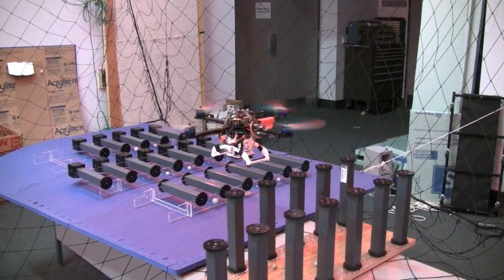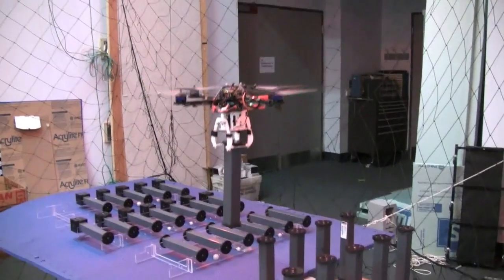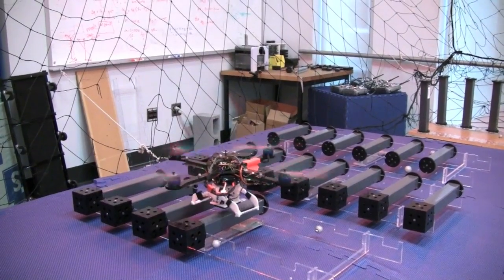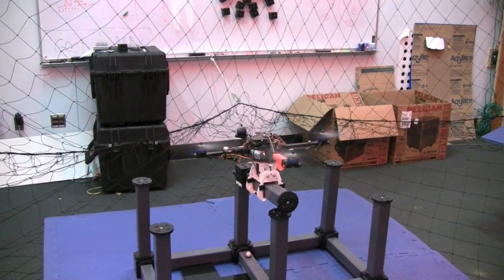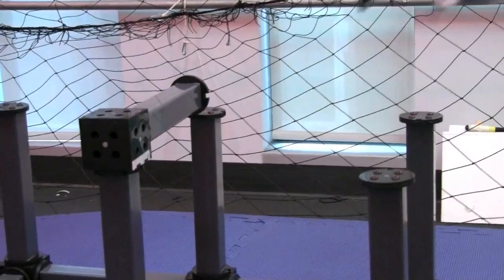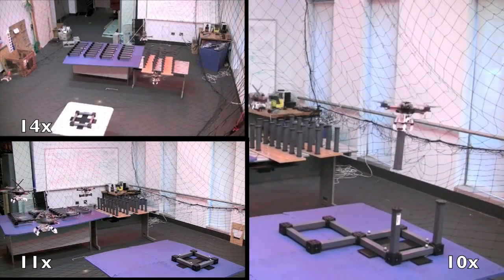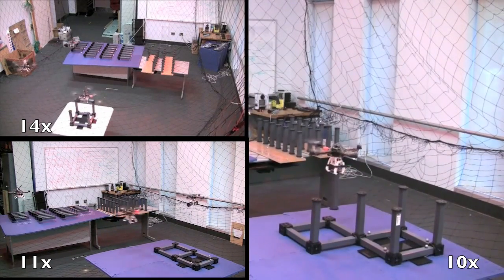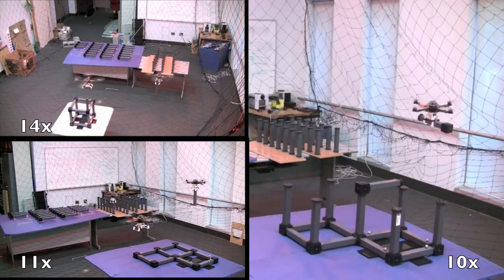Construction with Quadrotor Teams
Teams of quadrotors autonomously build tower-like cubic structures from modular parts.  Work done by Quentin Lindsey, Daniel Mellinger, and Vijay Kumar at the GRASP Lab, University of Pennsylvania.